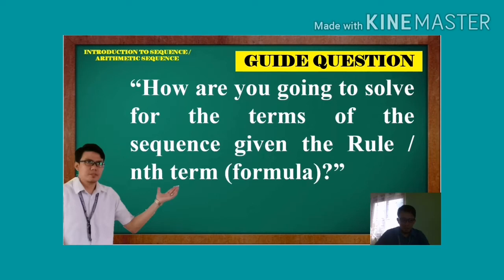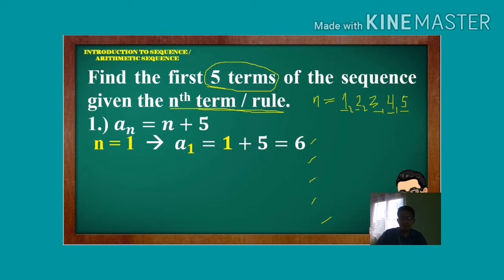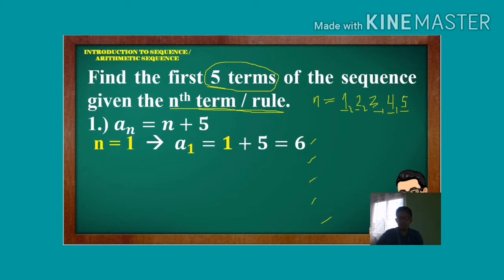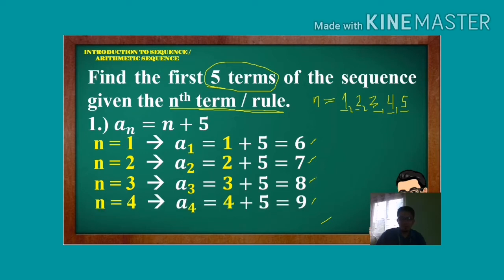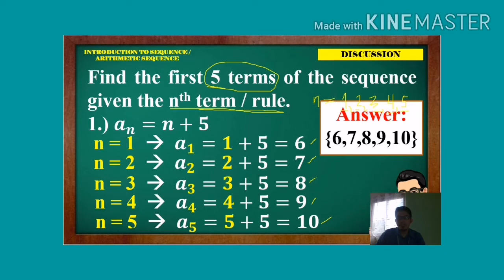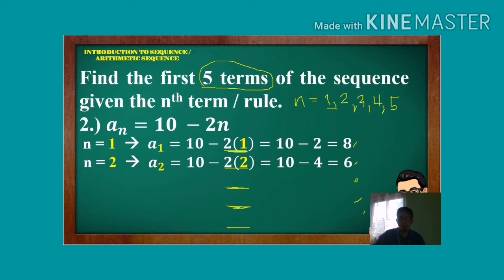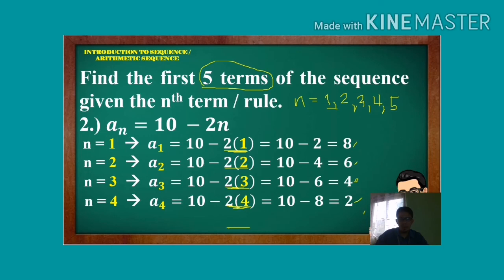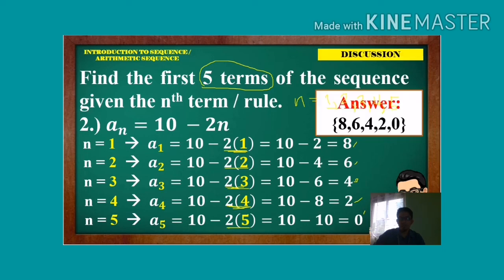Introduction to Sequence (Part IV)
Finding the next terms given the nth term /formula / rule of the sequence.